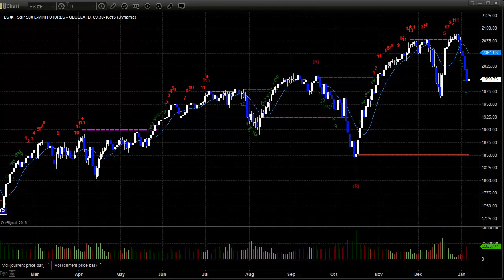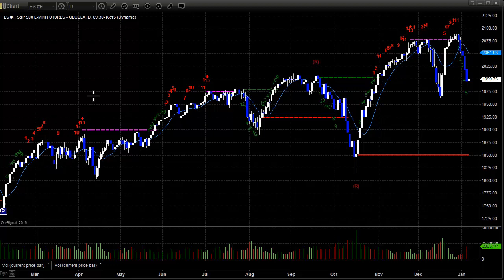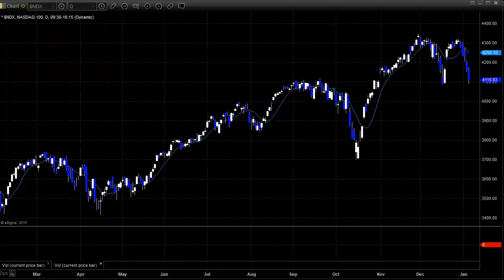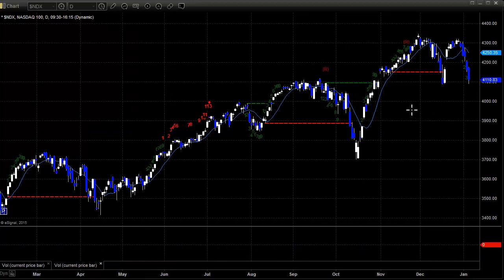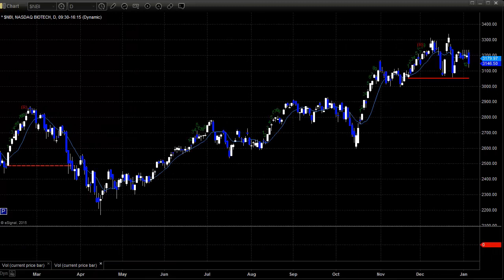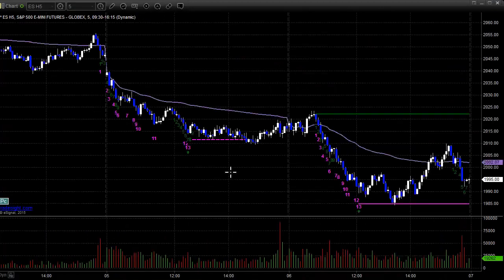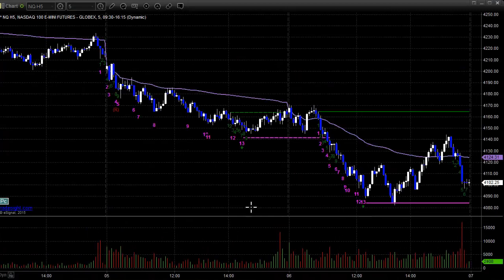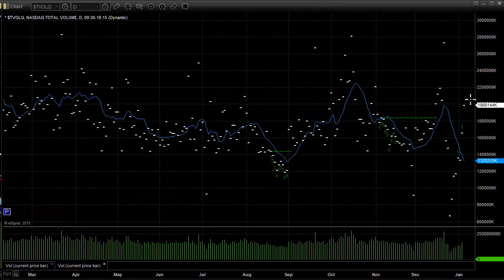Stock Trading: Market Preview for 1-7-15